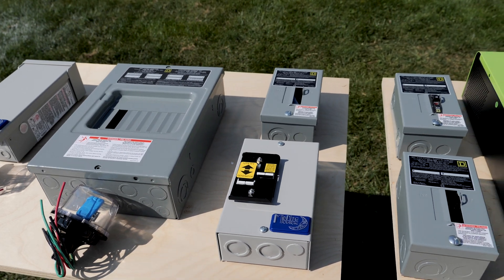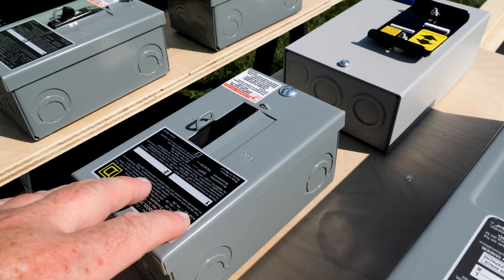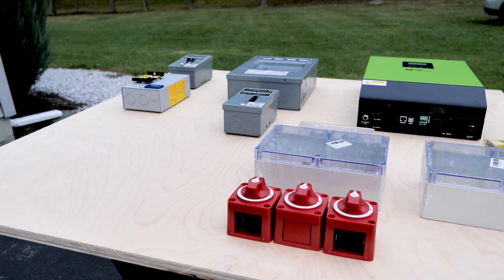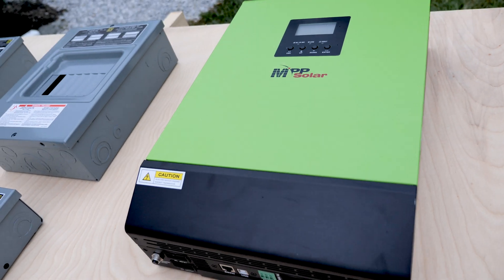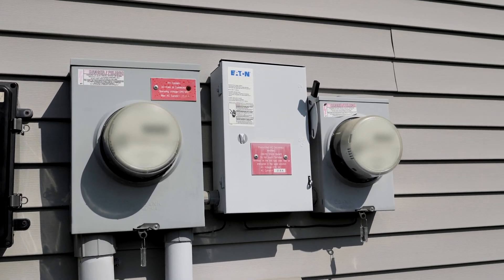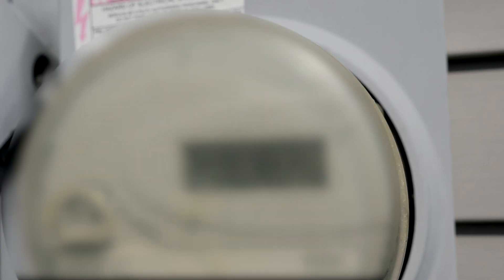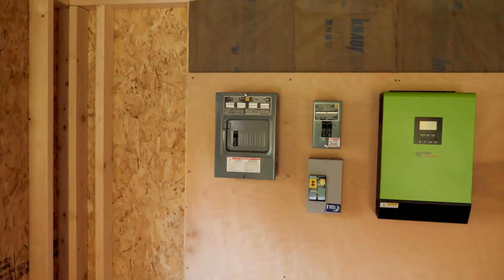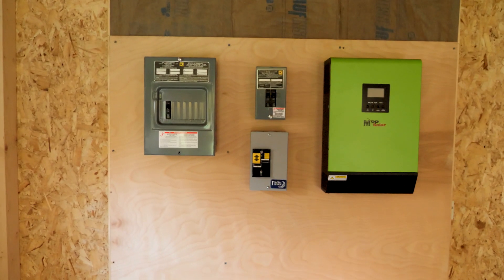New Off Grid Solar Shed Part 5 Solar - Components, Layout, & MPP Solar LV2424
Planning and laying out the components used in the off-grid shed is key to moving forward.  In this video I share some thoughts on components as well as the layout for the off-grid shed.

➤➤ Components & gear used in this video:

👍 MPP Solar Lv-2424 - This is where I purchased from: USA DEALER on EBAY
👍 Square D by Schneider Electric QO2L30SCP QO 30 Amp 2-Space 2-Circuit Indoor Main Lug Load Center
👍 Square D by Schneider Electric QO612L100SCP 100-Amp Main Lug Load Center
👍 Blue Sea Systems 285 Series Circuit Breaker
👍 LeMotech ABS Plastic Junction Box
👍 Blue Sea Systems Class T Fuse Block
👍 Blue Sea Systems 350 Amp E-Series Battery Switches
👍 MidNite Solar Surge Protection Device MNSPD-300-AC
👍 MidNite Solar MNSPD-115 Surge Protection Device
👍 Midnite Solar MidNite Manual Transfer Switch, 30 amp

👍 AMES 2593800 Tempered Steel Garden Spade (Shovel) with Hardwood Handle and D-Grip, 43-Inch

➤➤ ***Music***  “Swamp Ash” by Crack Skippy", "Ventura" by Morgan Taylor under license from soundstripe.com.

I assert all copyrights claims for any content, media, comments, subject to the publishing date of this video. Do not use any part of this video without my expressed written permission. As always, please consult professional advice before attempting any project, activity, or event. I will not be responsible for any injury, loss of life, or damage to any property or equipment using any information referenced in this video or any video on my YouTube. Always follow codes and any requirements as set forth by best practice or law. Buying through these links helps out my channel a lot and adds no additional costs to the price for any products listed. Lastly, be nice and play nice. Trolling and other attacks on my channel will not be tolerated.